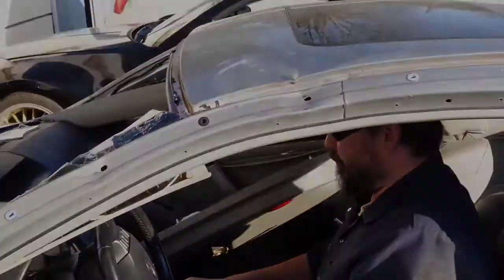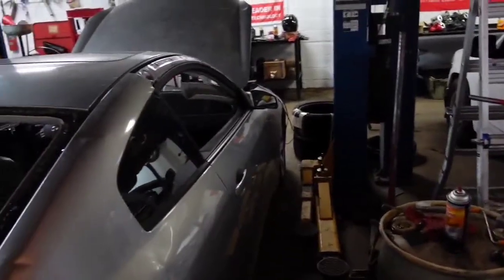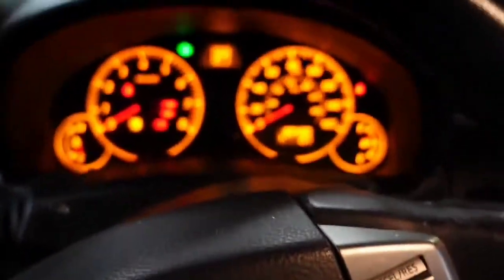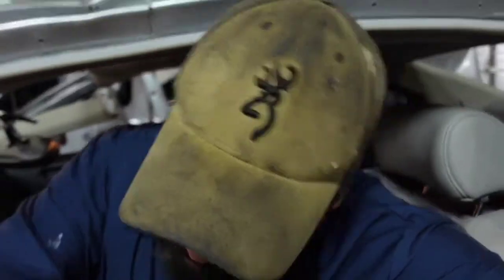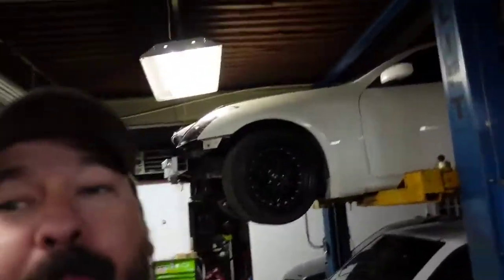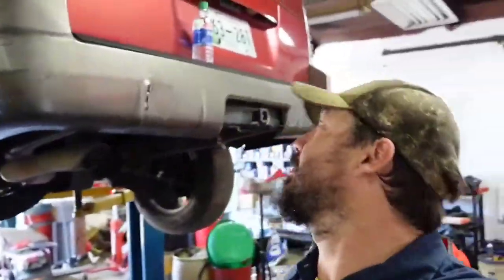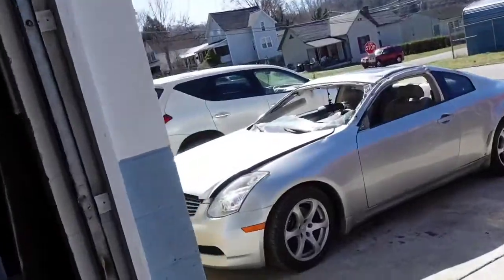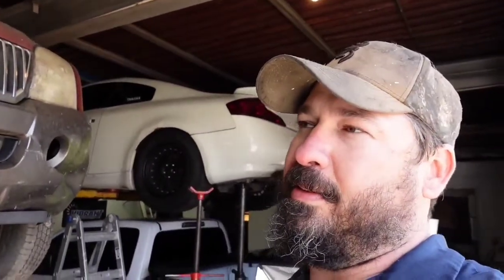We got a G35 engine for my drift car....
We finally land an engine for my drift car. Super low miles and lots of extra parts to have incase we break. Alot of work coming up. We have cars and rentals we have to get knocked out so hang on "here we go".